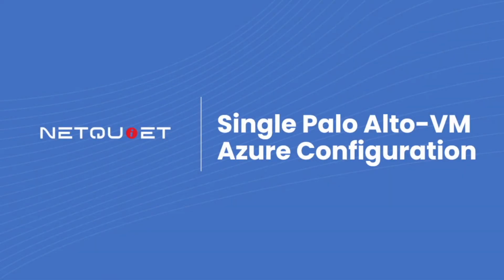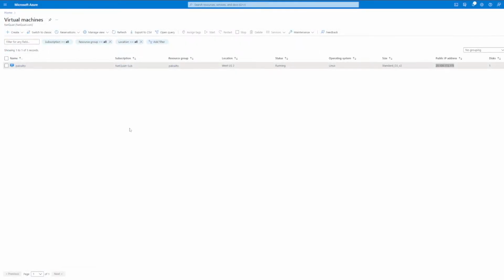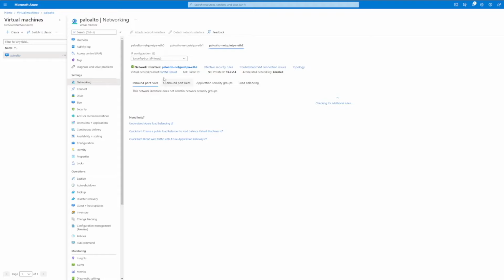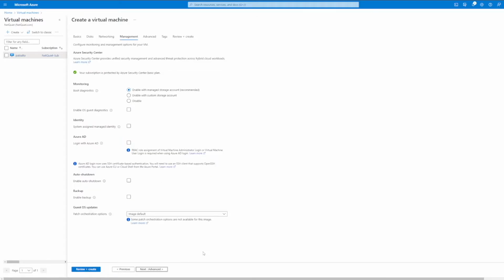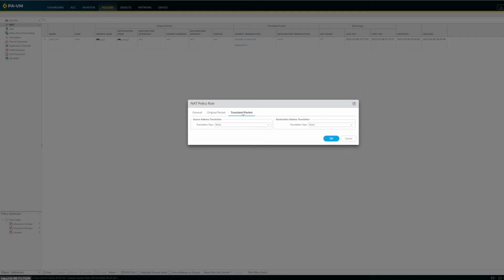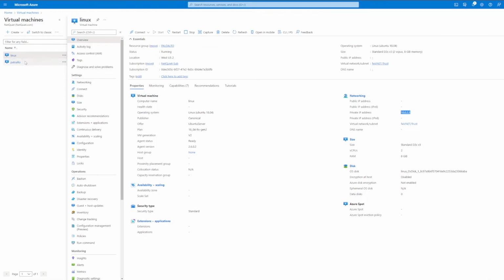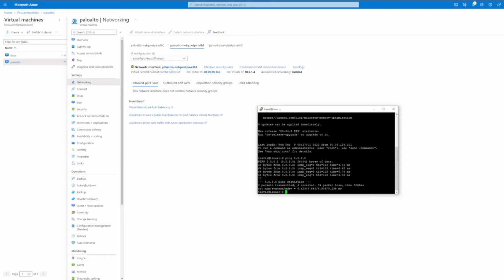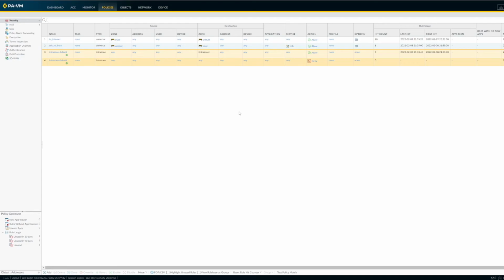How to Deploy Single Palo Alto VM in Azure [Palo Alto Part 2]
Hello Engineers and Admins,

In this video we will continue configuring a Single Palo Alto VM deployment in Azure and verifying connectivity.